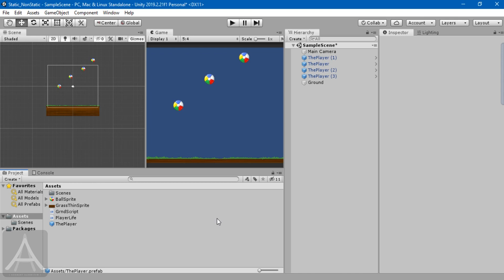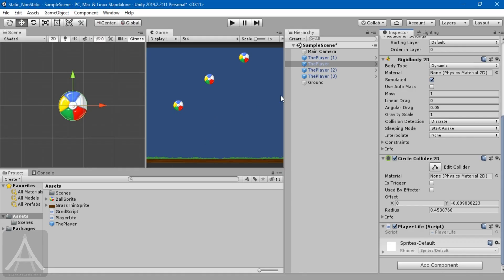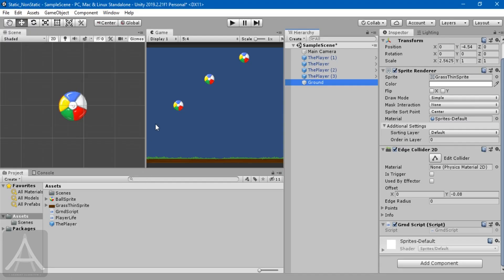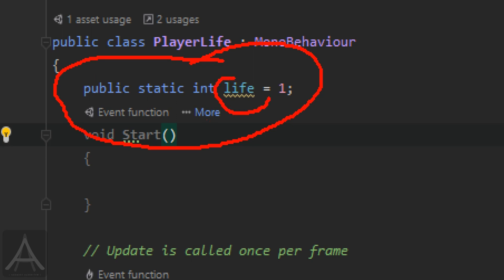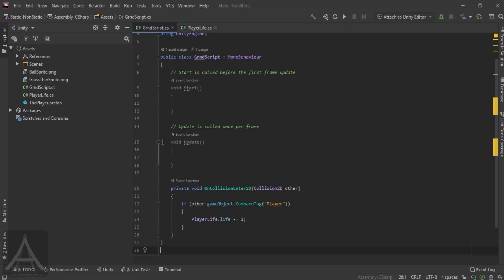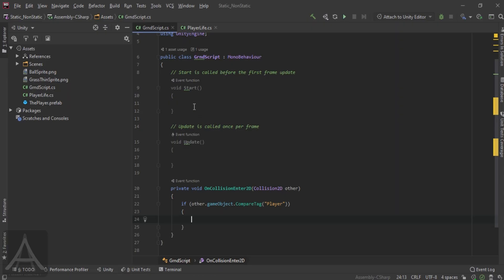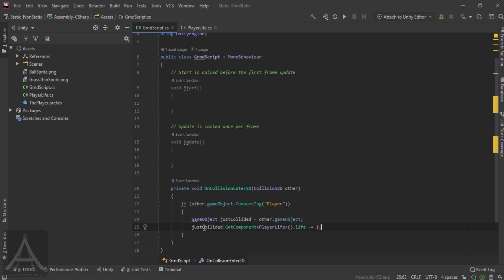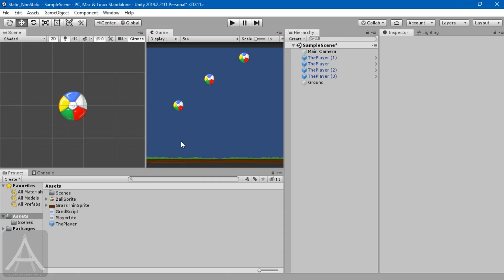Unity Beginners - Static Variables vs Non Static Variables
Know when to use Static variables in Unity with a quick example. The understanding on the differences between a static and a non-static variable is crucial for all beginners, in Unity.